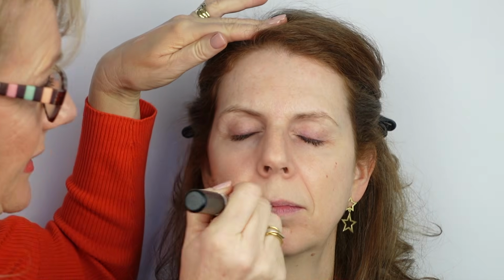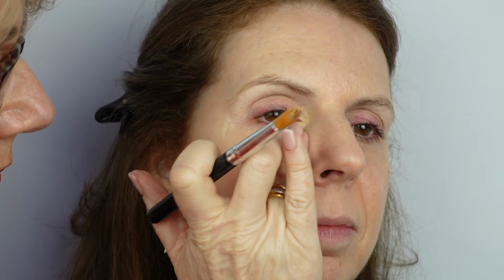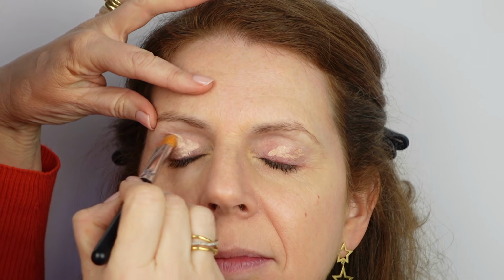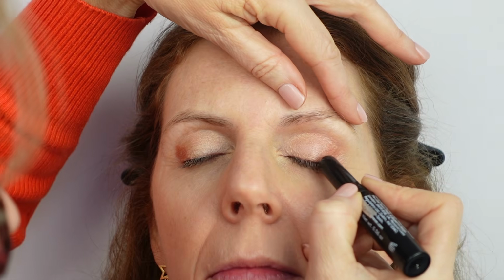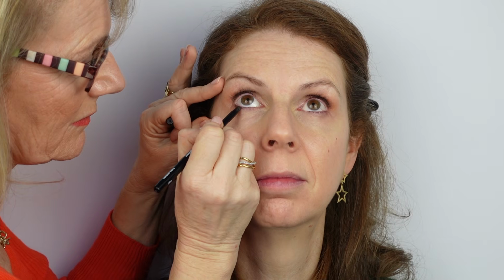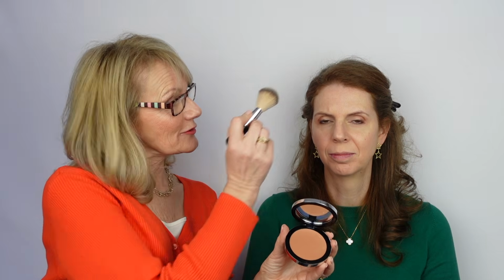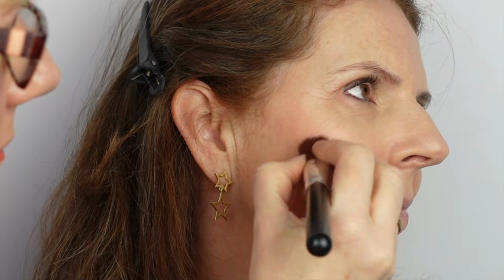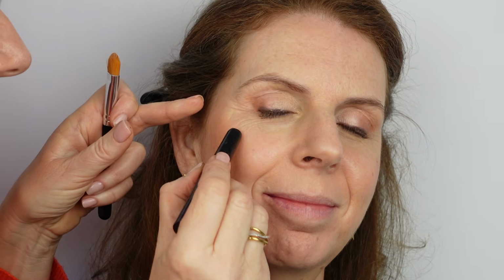Everyday makeup for women over 50 - natural makeup look | Look Fabulous Forever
In this video, Anna is given a makeover by our resident makeup expert Sally. Sally shows you a makeup tutorial for those over 50, an easy everyday look with a natural finish...

Read more about how to achieve an everyday makeup look

About Our Makeup:
All Look Fabulous Forever makeup is specifically designed for the unique needs of mature skin. Face, lip and eye primers to keep your makeup looking fresh all day. A blusher that goes on smoothly as a cream and then dries as a powder, so the colour sits on your skin and stays vibrant all day. Matte eyeshadows which add subtle colour and shape without creasing on the eyelids. Beautiful hydrating lipsticks, foundation which gives enough coverage without looking heavy or settling in fine lines, and lots more. Find full details of our all makeup, ingredients and their effects

Get the look:
00:00 Sally describes the look she is going to achieve in the makeover
00:40 The importance of waiting for your skincare to absorb before applying makeup
01:00 How and why to apply your face prime
01:42 Time for your Light Look Beauty Balm
2:34 How to cover up with concealer
3:15 Why eye prime is essential for women over 50
4:15 Perfect eye makeup for women over 50
05:15 How to apply eyeliner for older women
06:42 How to lengthen your eyelashes with mascara
07:00 Blusher and bronzer for older women
08:58 Look Fabulous Forever's cinnamon Lipstick

Get expert tips and techniques tailored for mature skin and learn how to achieve a glowing, age-positive look. Whether it's for a special occasion or just a confidence boost, this makeover is all about looking and feeling fabulous!

About Us:
Our founder, Tricia Cusden, launched Look Fabulous Forever in 2013, aged 65. As she got older, she struggled to find products that worked well for her skin. She felt overlooked by mainstream beauty brands and retailers. So she created a range of makeup and skincare specifically formulated for the unique needs of mature skin and to help women over 50 look their best.
Try any of our products with Tricia’s 30 Day Guarantee. If you're not delighted, return it, free, for exchange or refund.

If you’re looking for more makeup tips, tricks and advice, you can get our emails